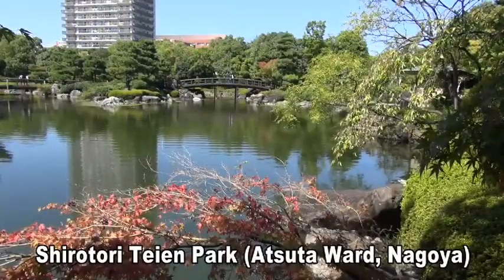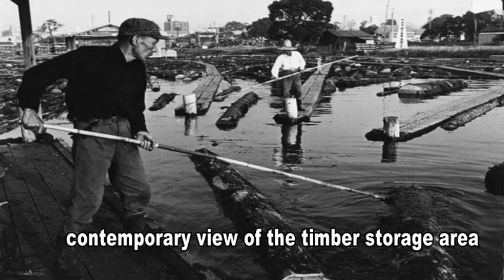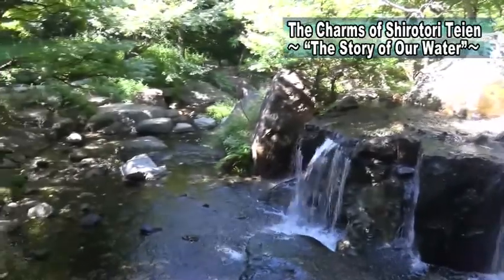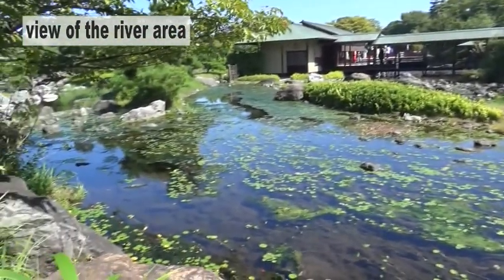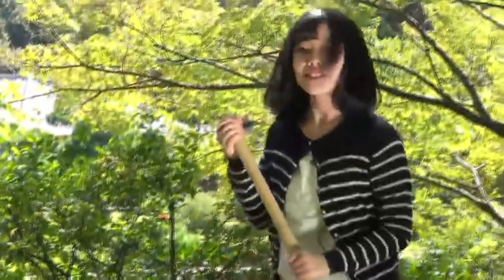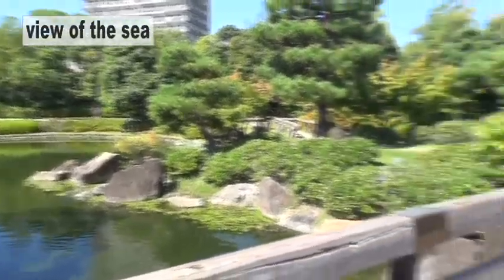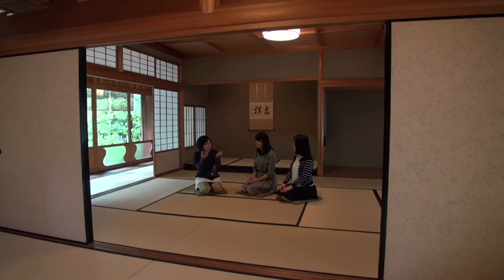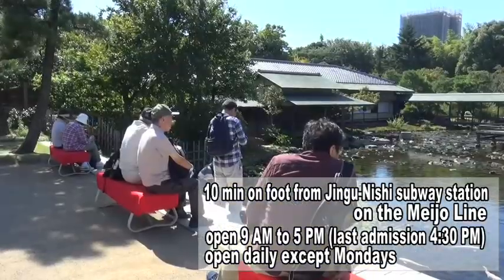(英語版) 白鳥庭園の魅力 The Charms of Shirotori Teien 〜 “The Story of Our Water”〜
名古屋市熱田区にある白鳥庭園の魅力を紹介した映像作品です。
The Charms of Shirotori Teien    〜 “The Story of Our Water”〜
a Sugiyama Jogakuen University production